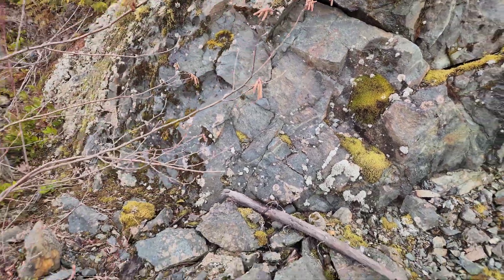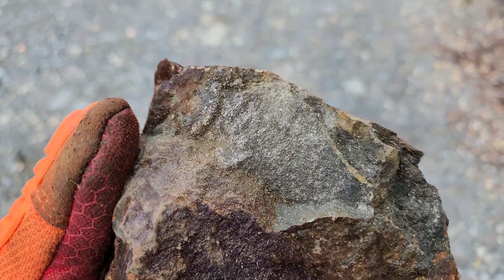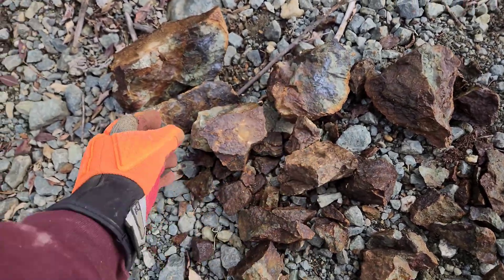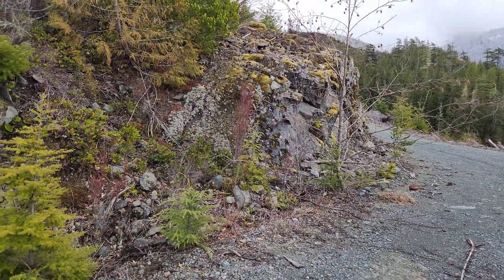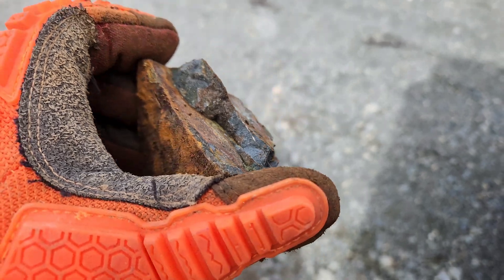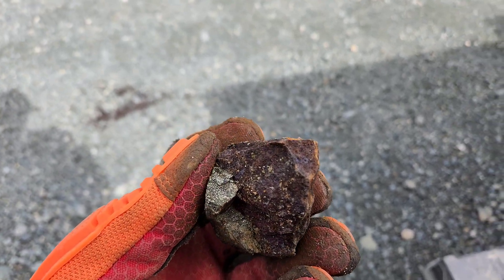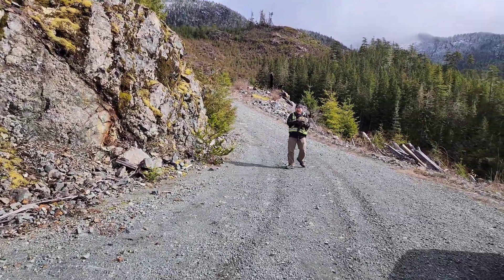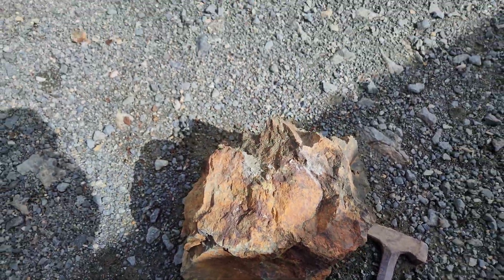Massive Chalcopyrite Showings Found All Over This Outcrop!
Many new showings containing chalcopyrite located in volcanics, skarn and in quartz veins. The video shows a new massive chalcopyrite showing found.

This video was filmed on the Star of the West Property on April 12th. Samples and video were taken by 911 Exploration Corp. The property is currently under option with Kermode Resources Ltd.

$KLM